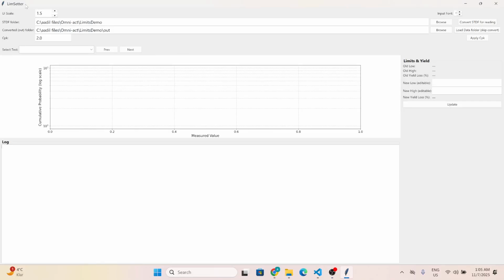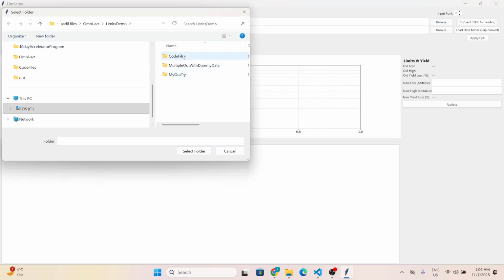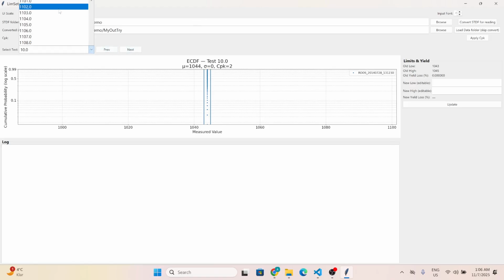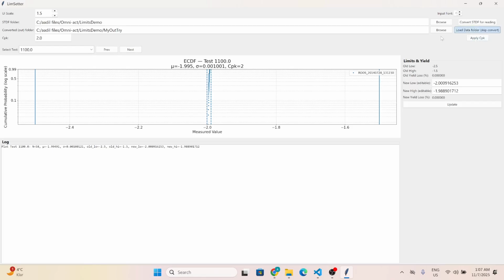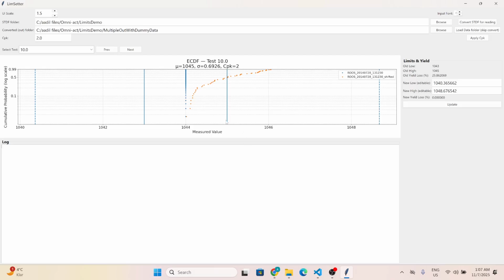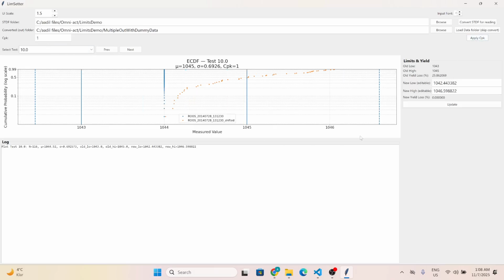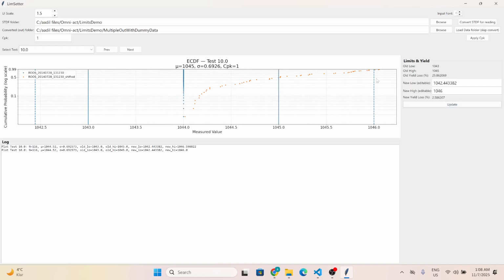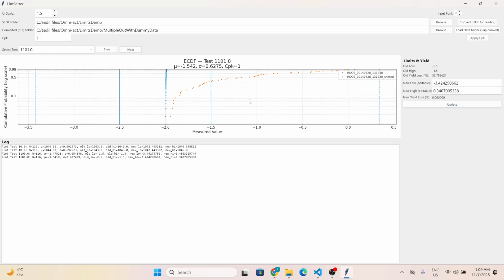LimSetter: Automatically set your test limits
Stop wasting time on manual limit adjustments. Our system automatically proposes limits based on Cpk in real time and visualizes custom limits on distribution plots. This ensures instantaneous validation of yield using test data. For more questions, please reach out or drop a comment.